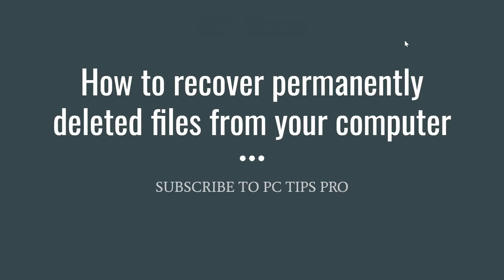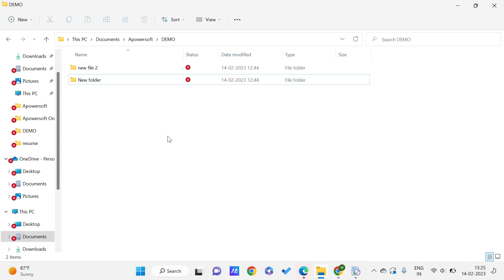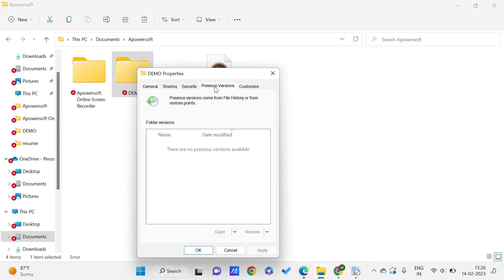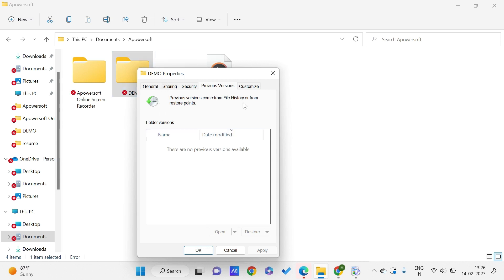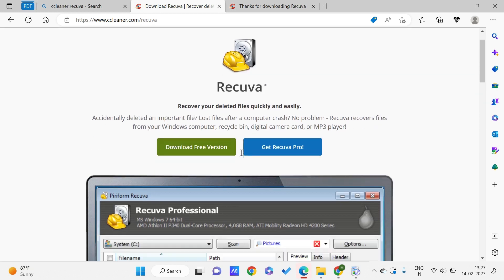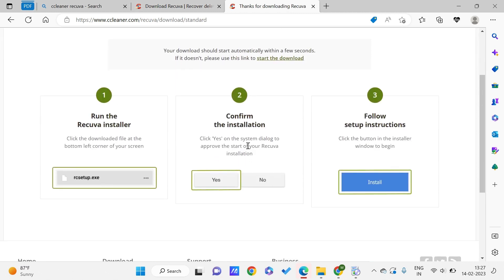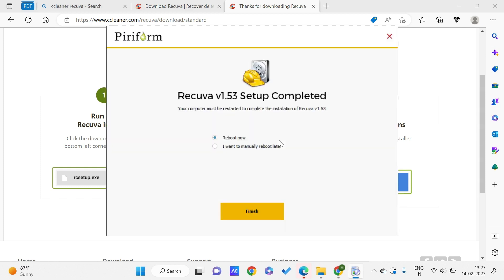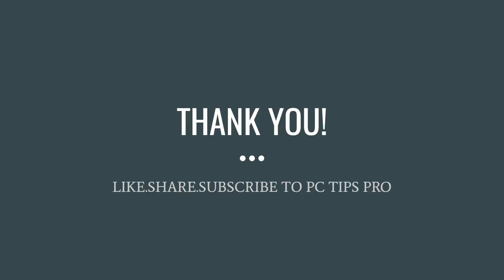How to Recover a Permanently Deleted File From Your PC/Laptop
Accidentally deleting important files from your computer can be a frustrating experience. Fortunately, there are several easy ways to recover deleted files and restore them to their original location. In this video, we will show you step-by-step how to recover deleted files from your computer using both built-in and third-party software.